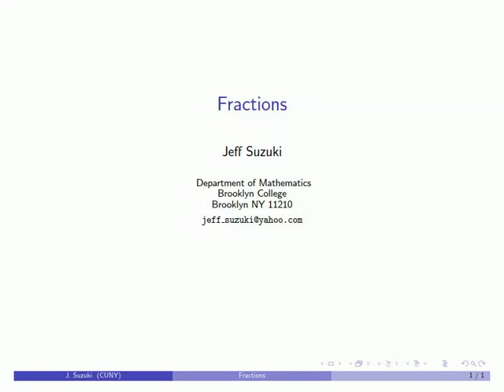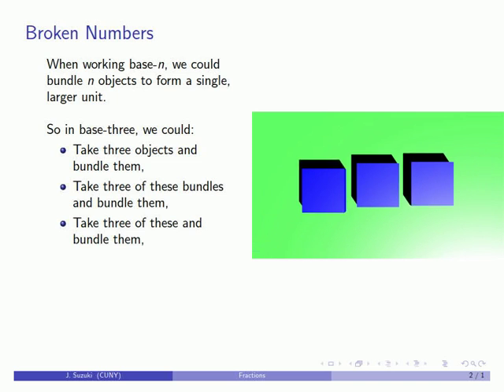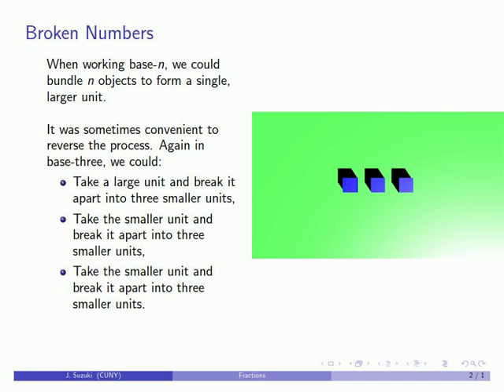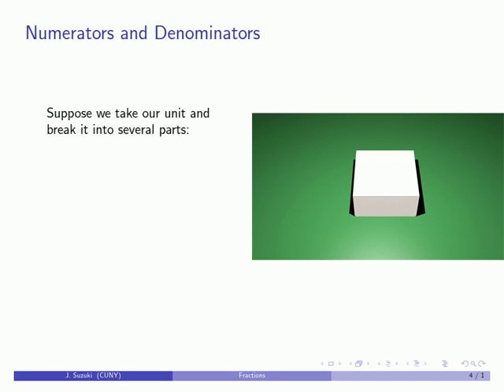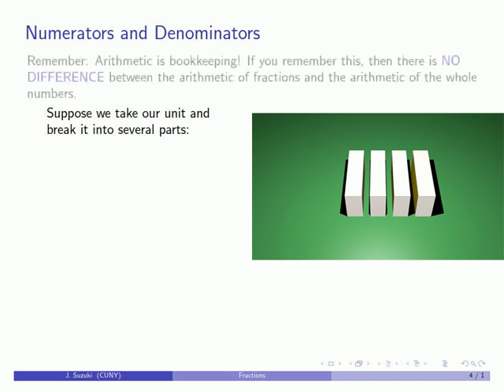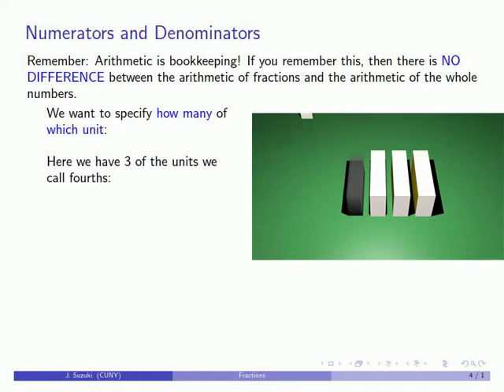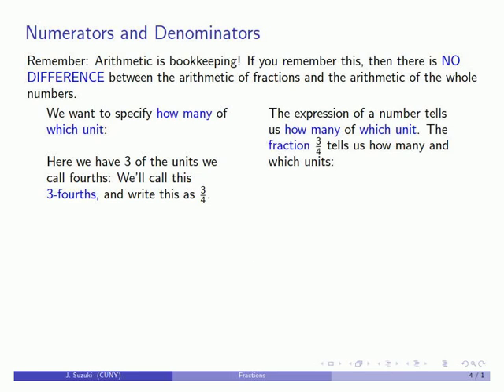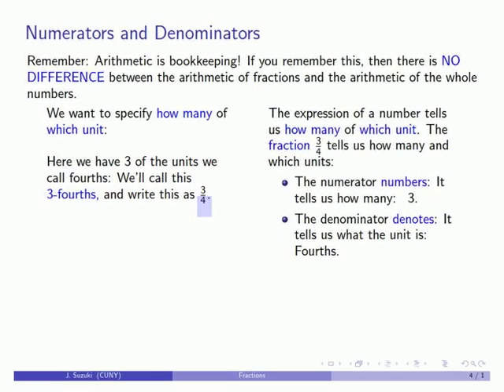Introduction to fractions